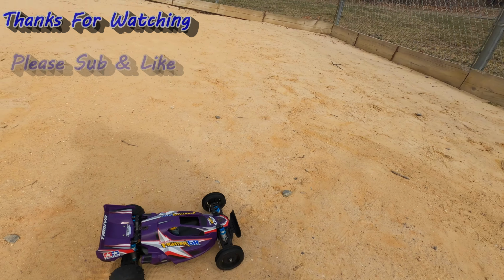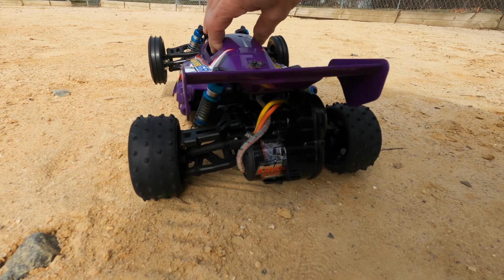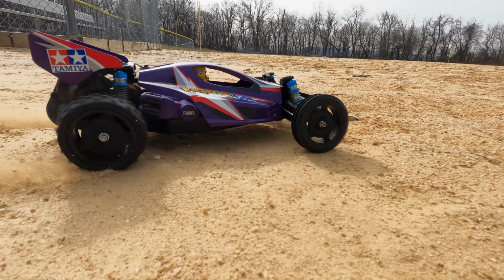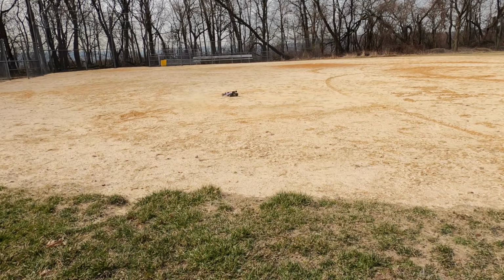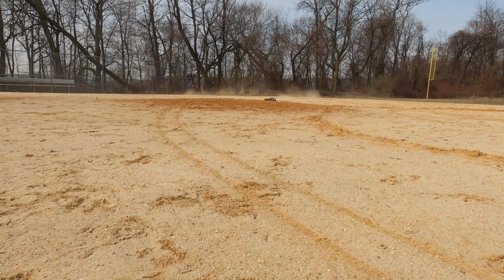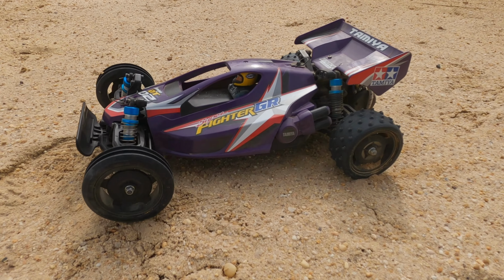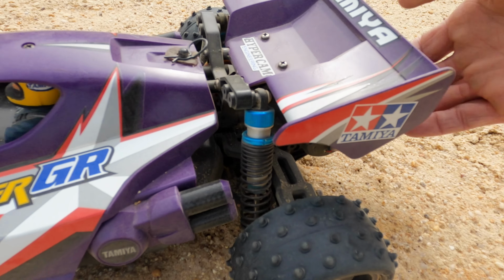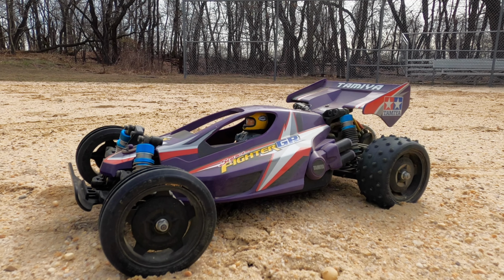Tamiya DT02 SUPER Fighter GR VIOLET SPECIAL EDITION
Tamiya DT02 SUPER Fighter GR VIOLET SPECIAL EDITION you don't want to miss this sand ripping action!